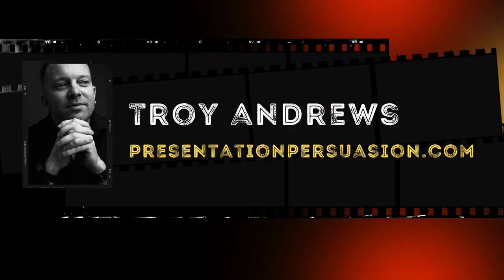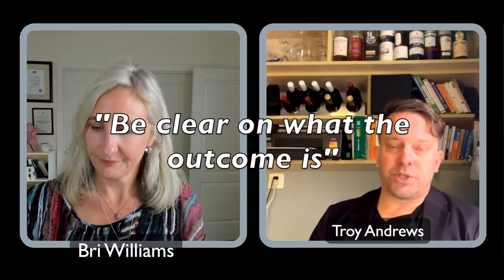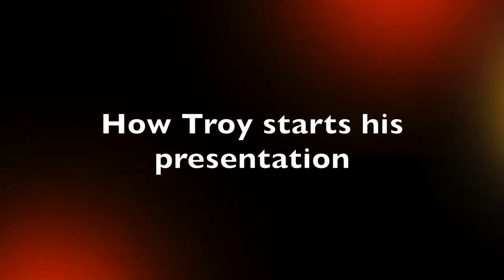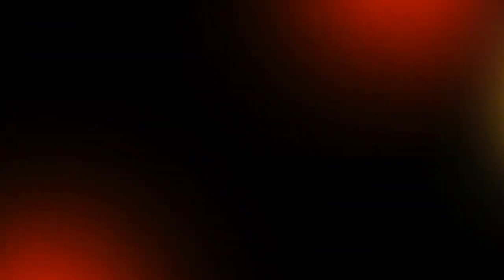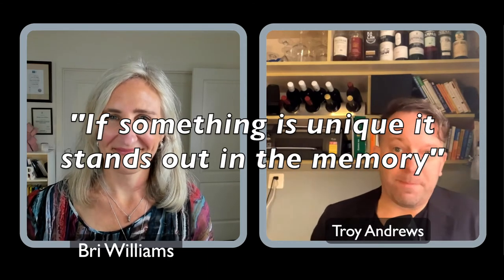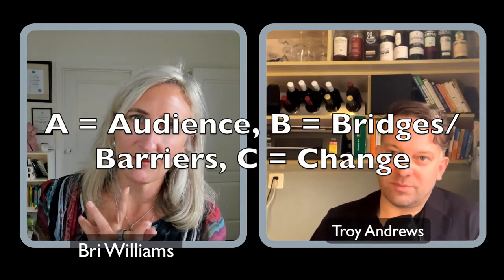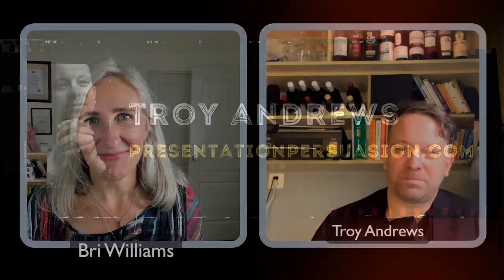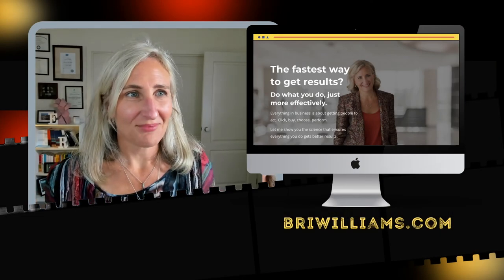How to make persuasive presentations: Presentation skills with Troy Andrews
How to make your presentation persuasive? And what are the ethical considerations of doing so?

In this episode of Talking Talks behavioural expert Bri Williams speaks with Troy Andrews, founder of presentationpersuasion.com.
We talk about why logically sequencing content isn't persuasive, why outcome is the first place to start, how storytelling is 22x more memorable than facts alone and how Troy's knowledge of craft beer helped win him a client.

About Bri:
Bri is the Behaviour Explainer, an expert in applying behavioural science to everyday work and personal issues. She founded her consultancy People Patterns in 2011, is the author of five books and created Talking Talks to demystify the craft of public speaking. More about Bri

About Troy:
Presentation Coach/ Corporate Trainer- Founder of PresentationPersuasion.com
Speaker at Nudgestock 2020 "The Psychology of Persuasive Presentations”
Clients include Duke University, 3M, VW,Nike, IKEA, Porsche, H&M, etc
Trained thousands on Presentation theory, Design, and Delivery
Focuses on practical + persuasive presentations based on Behavioral Science + Economics, and Persuasion Theory

About Talking Talks:
Talking Talks is a behind-the-scenes look at how world class speakers craft and deliver their presentations. A video series created and hosted by behavioural specialist Bri Williams, you'll hear from real-life public speakers about their approach to presenting.